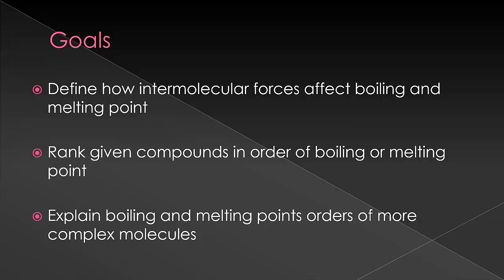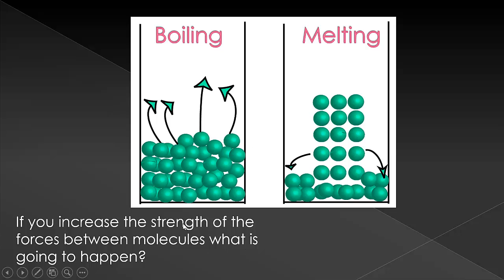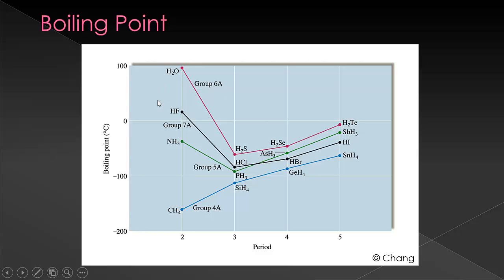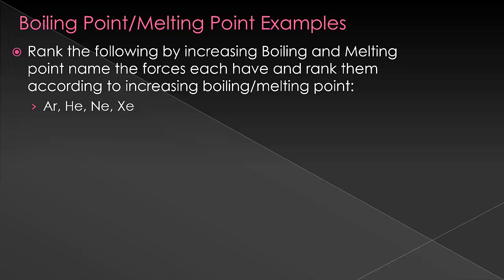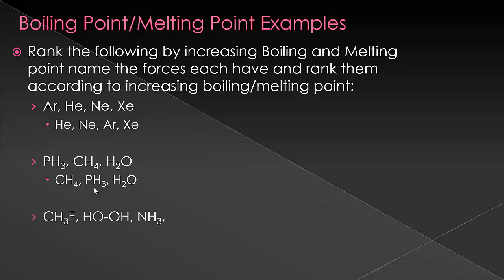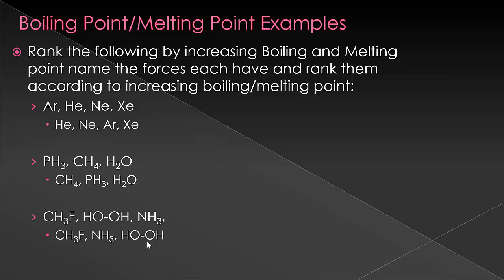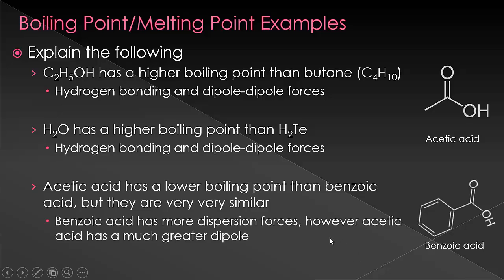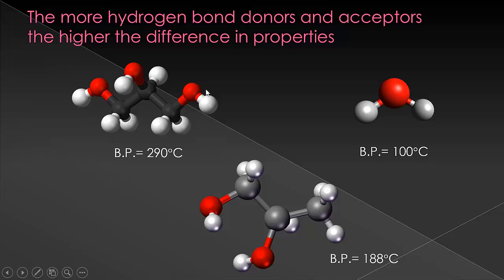Intermolecular Forces Effects on Melting and Boiling Points